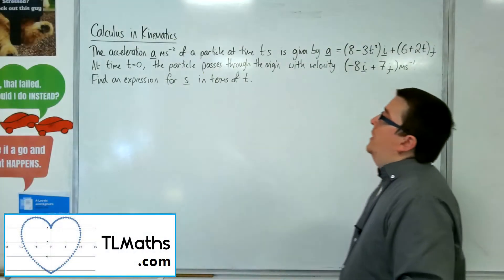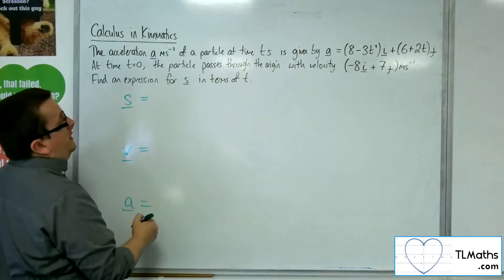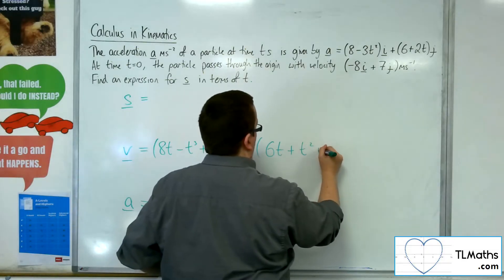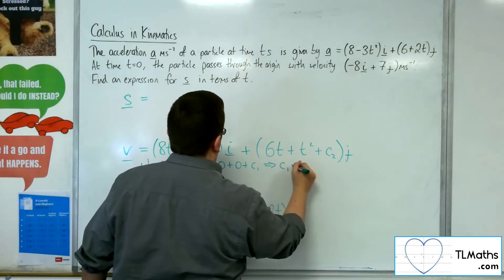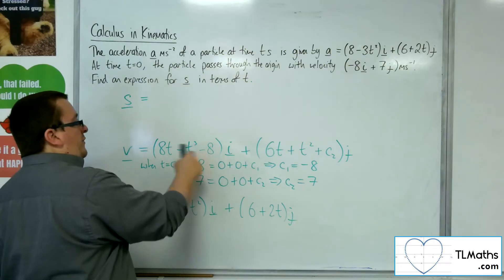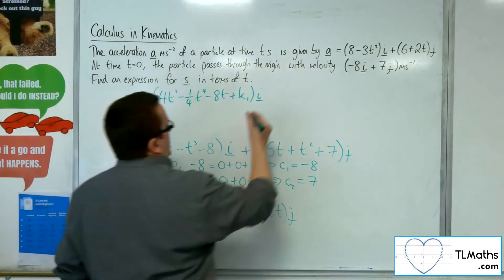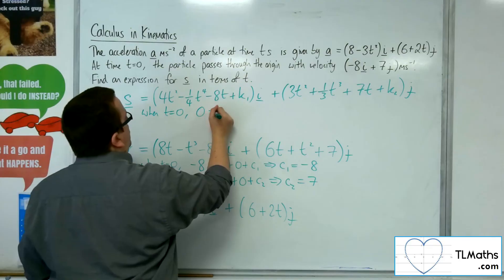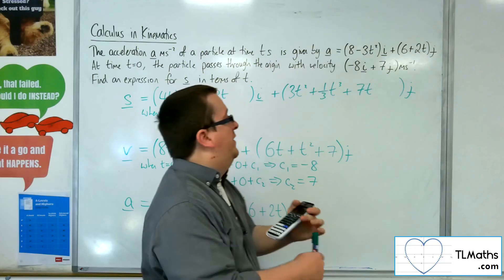A-Level Maths: Q4-10 Calculus in Kinematics: 2D Example 3